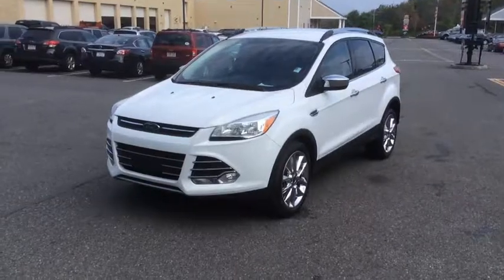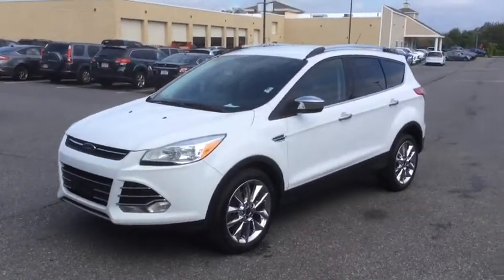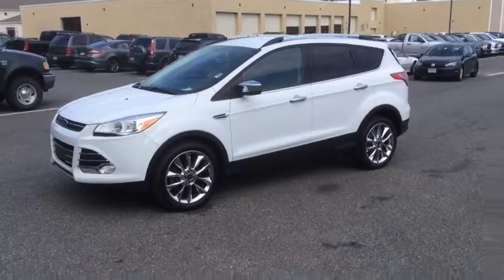2014 Ford Escape Milford, Franklin, Worcester, Framingham MA, Providence, RI P11100L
Imperial Ford
18 Uxbridge Rd

GREAT MILES 43,494! FUEL EFFICIENT 30 MPG Hwy/22 MPG City! SE trim. Nav System, Leather, Turbo Charged Engine, CHARCOAL BLACK, PARTIAL LEATHER SPORT BUCKETS W/60/40 REAR SEAT, Bluetooth, CD Player, 4x4, Back-Up Camera, OXFORD WHITEKEY FEATURES INCLUDE4x4, Back-Up Camera, Bluetooth, CD Player. Rear Spoiler, Privacy Glass, Keyless Entry, Steering Wheel Controls, Child Safety Locks.OPTION PACKAGESSE CHROME PACKAGE chrome door handles/liftgate applique/skull caps/roof rails/accents on front lower center and outer grills, Wheels: 19 Chrome-like PVD, Tires: 19, EQUIPMENT GROUP 201A Radio: Media Hub w/SYNC w/MyFord Touch, SYNC w/MyFord Touch & SYNC Services, 8 TFT screen, 9 speakers, 911 Assist, VHR, AppLink, USB port and auxiliary input jack, SE Convenience Package, Dual Zone Electronic Automatic Temperature Control, Black Roof Side Rails, Perimeter Alarm, Reverse Sensing System, Power Converter 110V Outlet, ENGINE: 2.0L ECOBOOST GVWR: 4,840 lbs, 3.07 Axle Ratio, NAVIGATION W/SYNC SERVICES, POWER LIFTGATE, CHARCOAL BLACK, PARTIAL LEATHER SPORT BUCKETS W/60/40 REAR SEAT, OXFORD WHITE, WHEELS: 19 CHROME-LIKE PVD, TRANSMISSION: 6-SPEED AUTOMATIC W/SELECTSHIFT: (STD). Ford SE with Oxford White exterior and Charcoal Black interior features a 4 Cylinder Engine with 231 HP at 5500 RPM*.EXPERTS CONCLUDEThe 2014 Ford Escape is one of our favorite small crossover utility vehicles, thanks to athletic driving dynamics, an inviting cabin and useful high-tech features. -Edmunds.com. Great Gas Mileage: 30 MPG Hwy.WHY BUY FROM USImperial Cars Purchase With Confidence: 1) Free Car Fax Vehicle History Report Available For All Of Our Vehicles Online. 2) Imperial Certified. 3) 5 Day or 200 Mile Exchange Program for Your Total Confidence If you are not happy with it bring it back within 5 days or 200 miles and we'll give you a credit of your full purchase price toward the purchase of another vehicle. 4) Bottom Line Pricing..Price does not include tax, title, registration, documentation fee or other applicable fees, and includes a $1,000 Imperial Trade Assistance for qualifying 2007 or newer trade. To receive advertised price, the vehicle must be paid in full and take same day delivery. No wholesalers or dealers. Not responsible for any typographical errors. Not responsible for any pricing errors.
WHEELS: 19 CHROME-LIKE PVD,ENGINE: 2.0L ECOBOOST  -inc: GVWR: 4 840 lbs  3.07 Axle Ratio,TRANSMISSION: 6-SPEED AUTOMATIC W/SELECTSHIFT  (STD),NAVIGATION W/SYNC SERVICES,SE CHROME PACKAGE  -inc: chrome door handles/liftgate applique/skull caps/roof rails/accents on front lower center and outer grills  Wheels: 19 Chrome-like PVD  Tires: 19,OXFORD WHITE,POWER LIFTGATE,CHARCOAL BLACK  PARTIAL LEATHER SPORT BUCKETS W/60/40 REAR SEAT,Turbocharged,Four Wheel Drive,Power Steering,ABS,4-Wheel Disc Brakes,Brake Assist,Brake Actuated Limited Slip Differential,Aluminum Wheels,Tires - Front Performance,Tires - Rear Performance,Temporary Spare Tire,Power Mirror(s),Rear Defrost,Intermittent Wipers,Variable Speed Intermittent Wipers,Privacy Glass,Rear Spoiler,Power Door Locks,Automatic Headlights,Fog Lamps,AM/FM Stereo,CD Player,Satellite Radio,MP3 Player,Auxiliary Audio Input,Steering Wheel Audio Controls,Bluetooth Connection,Power Driver Seat,Pass-Through Rear Seat,Cloth Seats,Bucket Seats,Driver Adjustable Lumbar,Rear Bench Seat,Adjustable Steering Wheel,Trip Computer,Power Windows,Keyless Entry,Cruise Control,A/C,Driver Vanity Mirror,Passenger Vanity Mirror,Floor Mats,Engine Immobilizer,Traction Control,Stability Control,Front Side Air Bag,Tire Pressure Monitor,Driver Air Bag,Passenger Air Bag,Front Head Air Bag,Rear Head Air Bag,Passenger Air Bag Sensor,Knee Air Bag,Child Safety Locks,Back-Up Camera